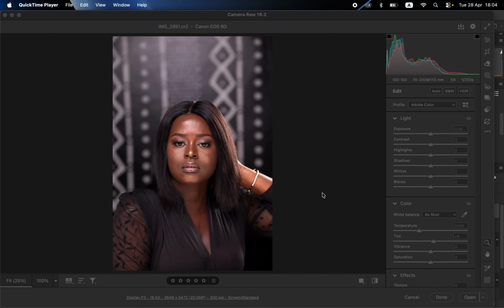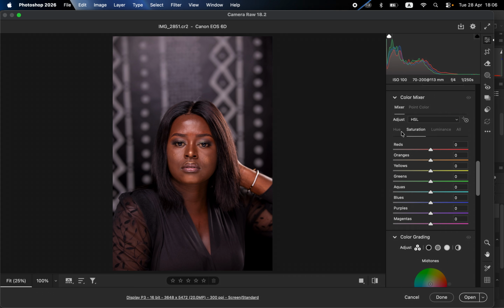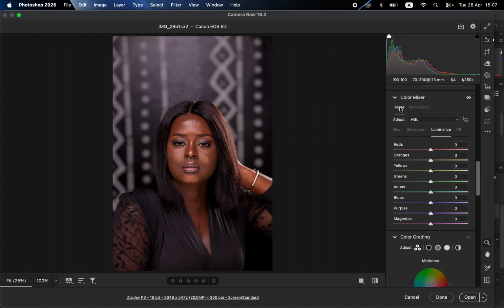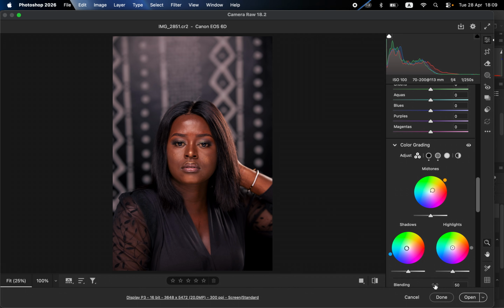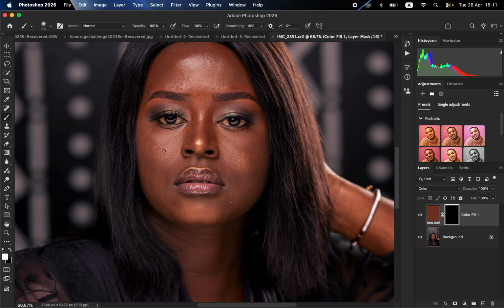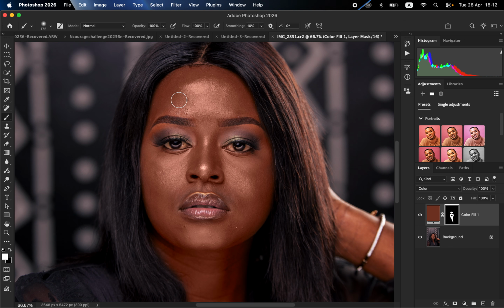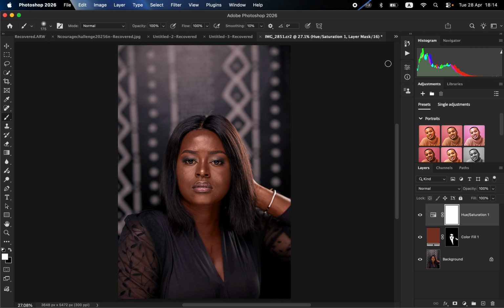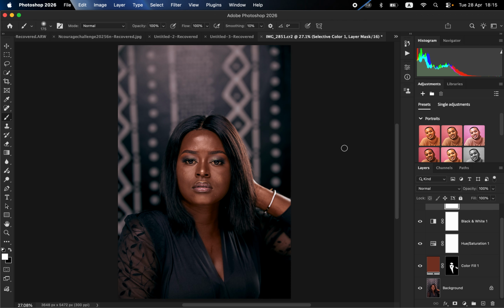How to Do Color Grading In photoshop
In this tutorial i will show you How To Edit and Color Grade Raw Photos In Photoshop and make your photos pop easily using simple steps.